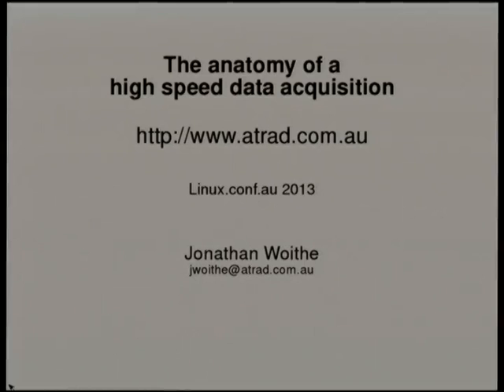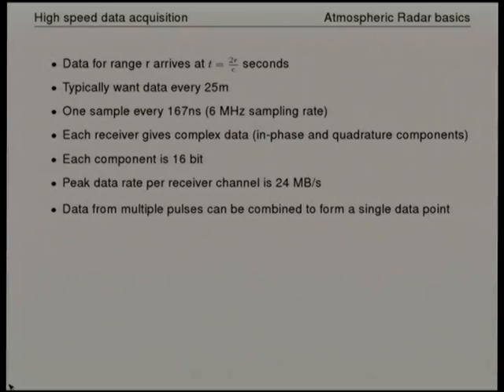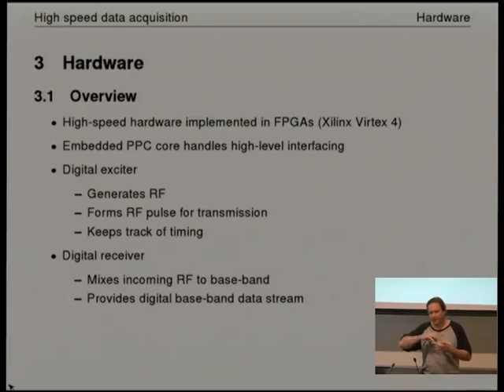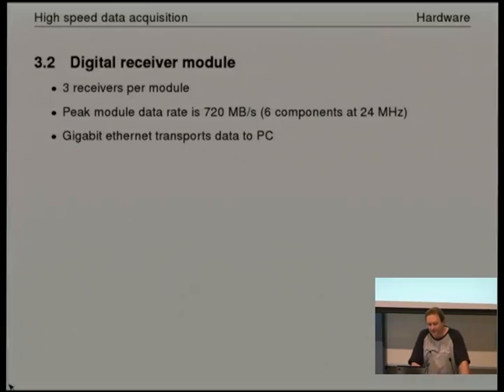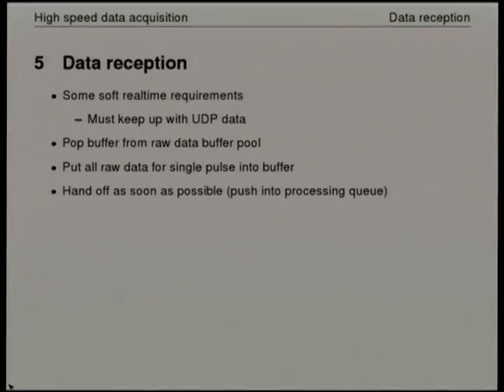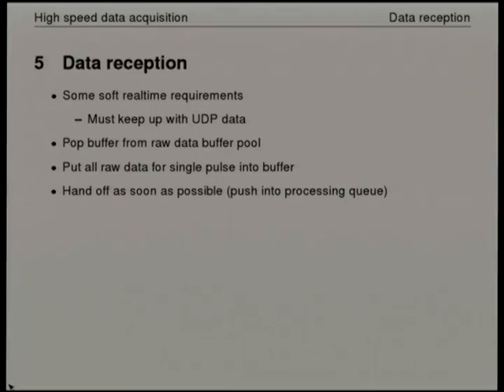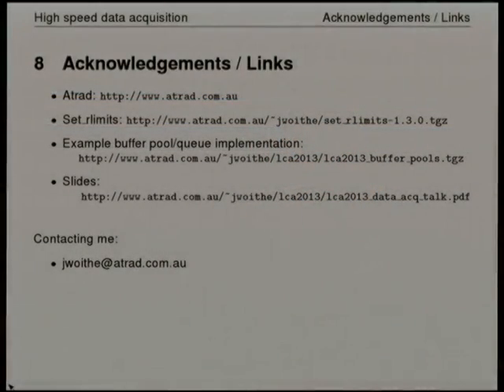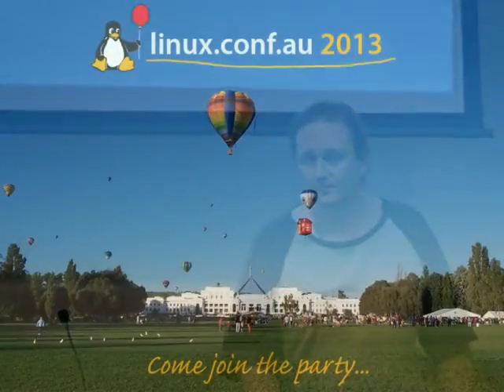The anatomy of a high speed data acquisition system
Presenter(s): Jonathan Woithe

As the Linux kernel continues to gain features which permit it to operate with lower scheduling latencies, it is becoming increasingly feasible to utilise systems running stock kernels for high speed data acquisition in applications such as radar.  This makes such applications much more accessible to both developers and end users.  However, having low scheduling latency is not enough to ensure smooth operation of the system.  The acquisition software itself must also be carefully designed to ensure it can keep up with the data as it arrives and distribute it to analysis processes.

After briefly describing the needs of a radar system, this talk will outline the various programming approaches and techniques utilised in the implementation of a radar data acquisition system and explore the reasons behind the choices made.  The presentation will be aimed at developers who have not necessarily worked with data acquisition before.